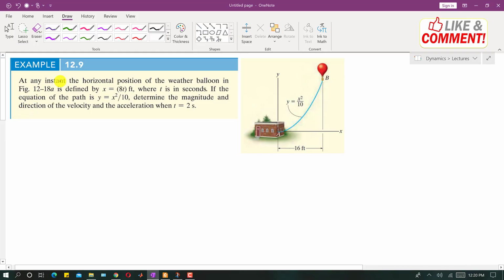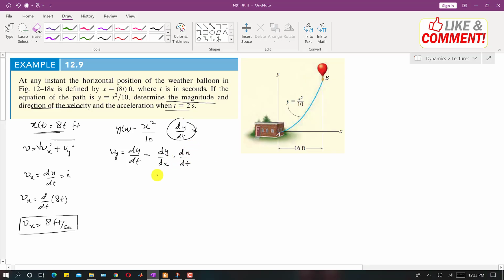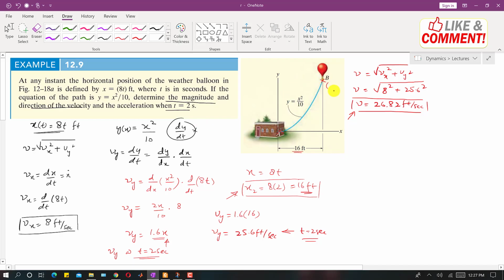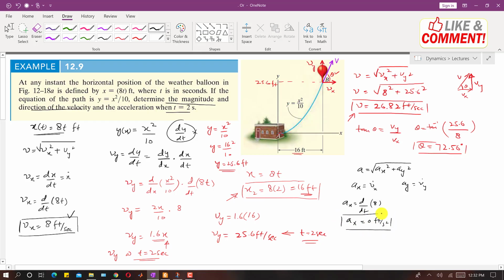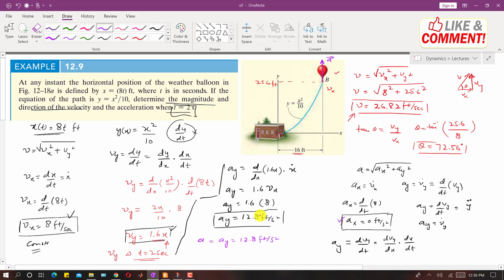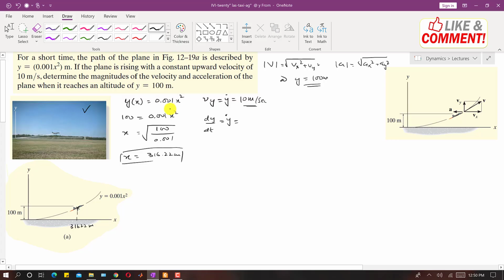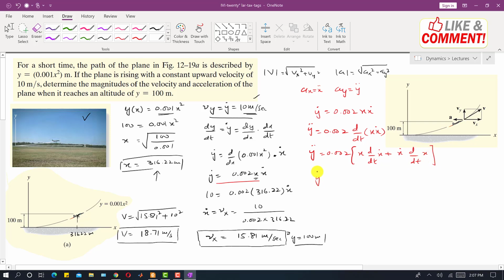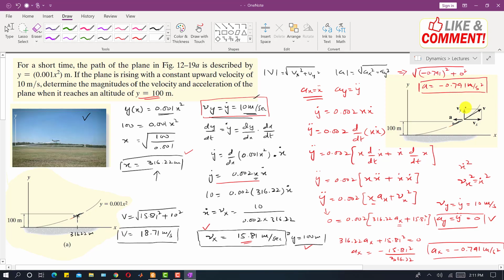Solved Examples | Curvilinear Motion: Rectangular Components | Dynamics 14th ed | Engineers Academy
Engineering Dynamics by Hibbeler
Solved Examples | Curvilinear Motion: Rectangular Components | Dynamics Hibbeler 14th ed | Engineers Academy